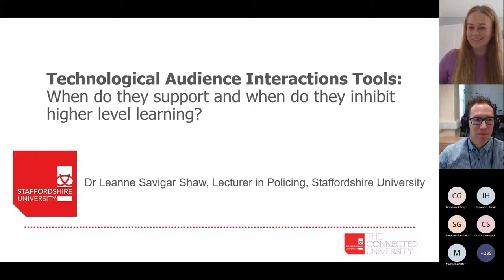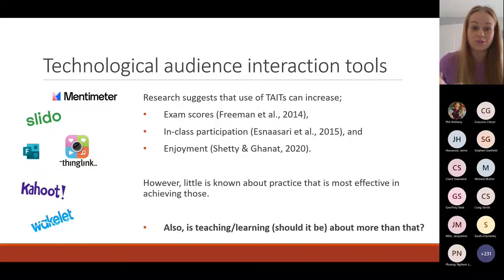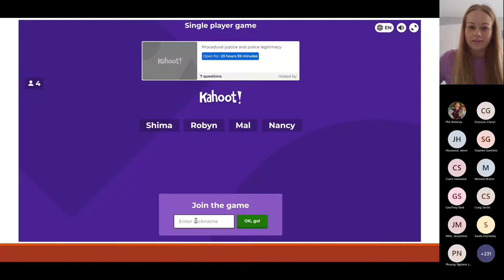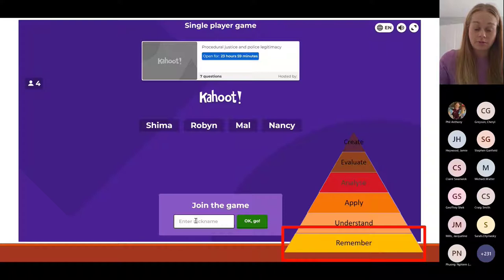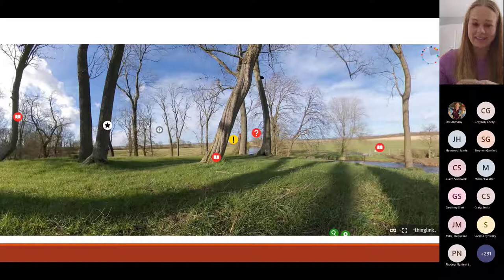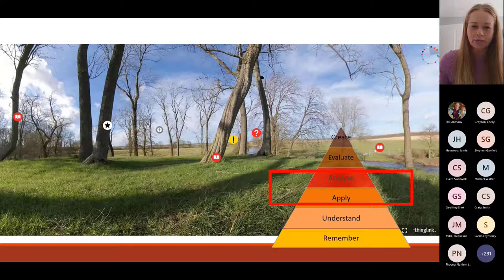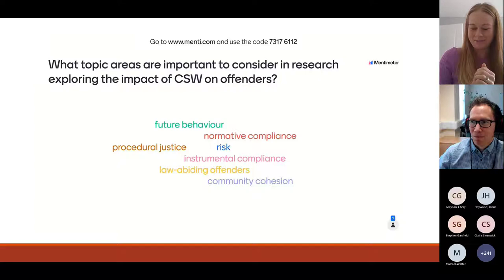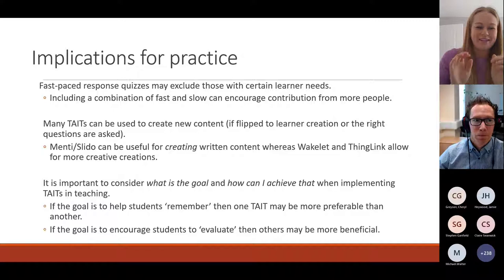Leanne Savigar-Shaw: Audience Response Tools: When do they support & when do they inhibit learning?